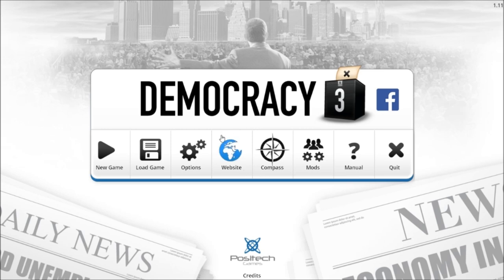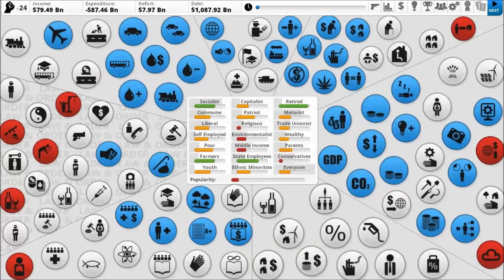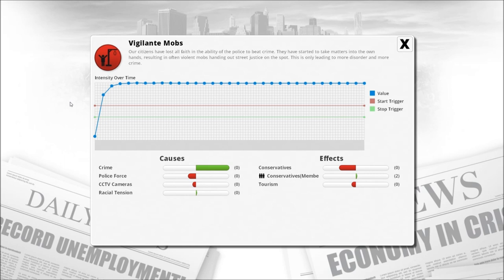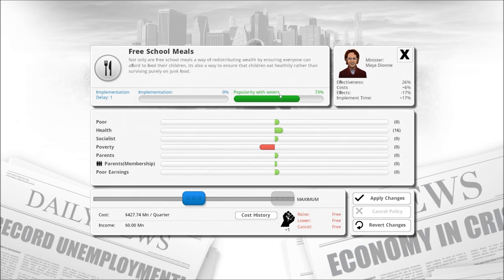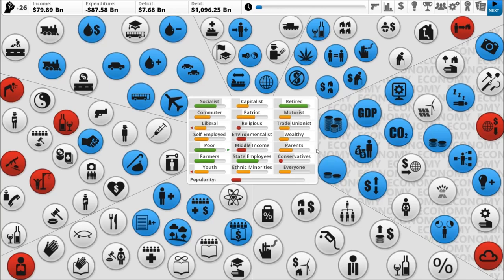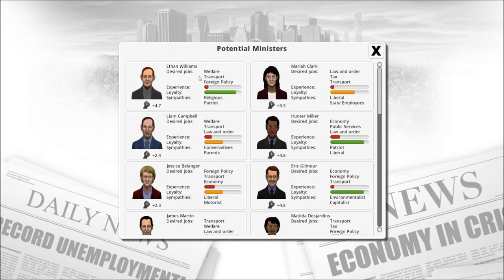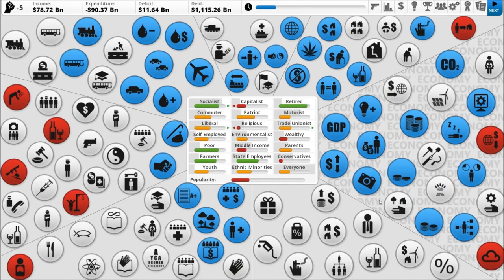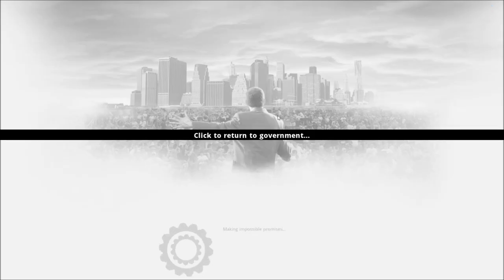Democracy 3: TUTORIAL -= Gameplay & Walkthrough =-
Hello everyone!

Today, we're gonna have an in-depth look at Democracy 3, which will teach you the way around how to play the game properly and how to figure out the different strategies.

Democracy 3 is a turn-based, icon- and text-based, political strategy game that will blow your mind and increase your knowledge on theoretical political decisions.

Btw, you don't necessarily have to be interested in politics, it's still pretty fun:P